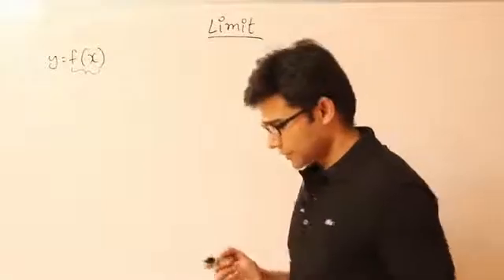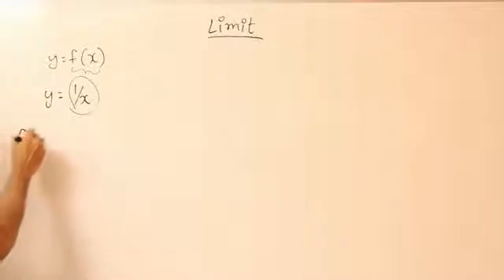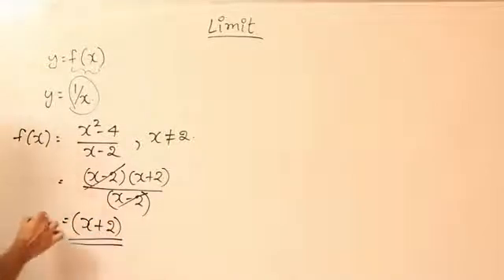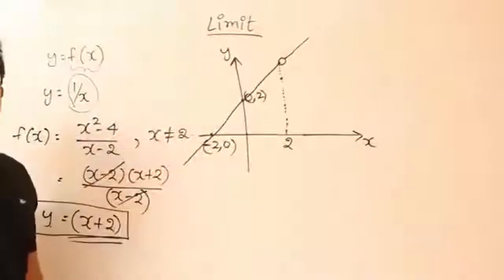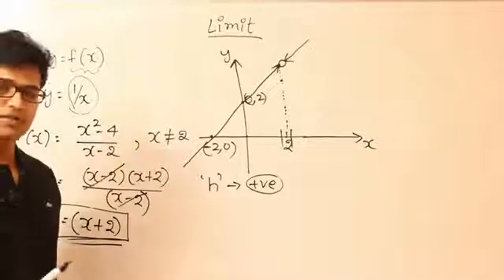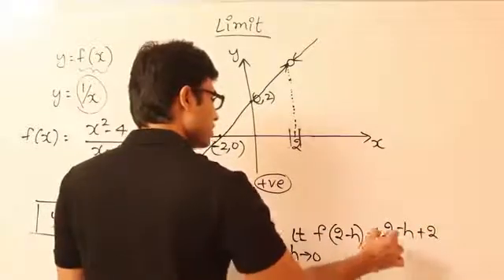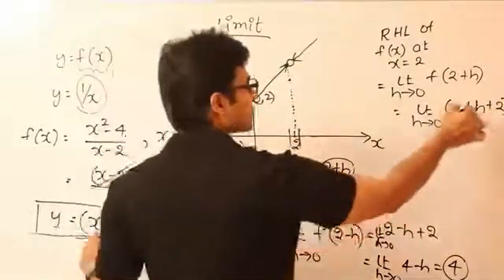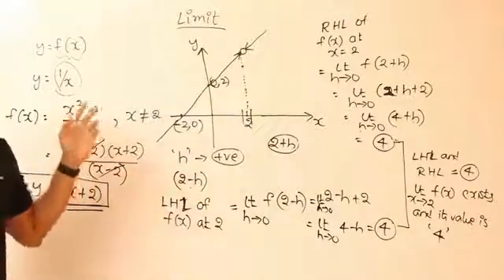Maths | Calculus | Limits | Introduction to limits | by ravindra babu ravula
Limits and introduction of Limits. I created a play list step by step so you can easily navigate. Please check the playlist section there is playlist for every topic sapreatly.